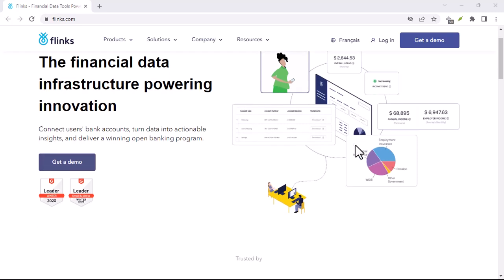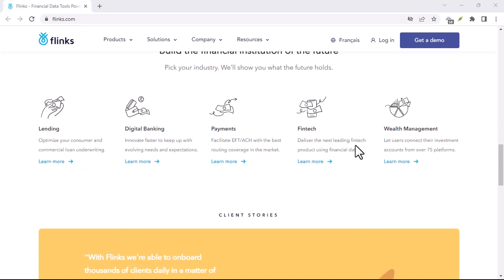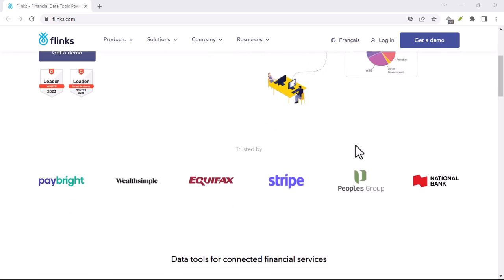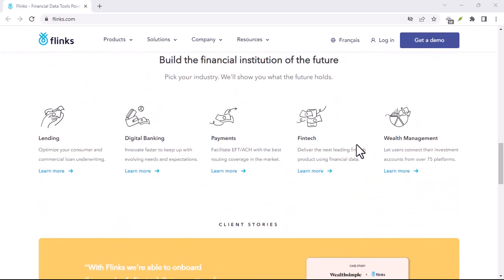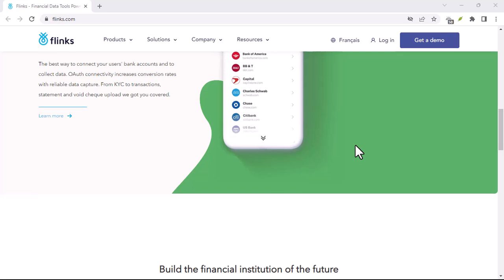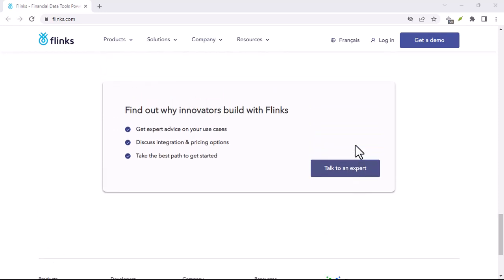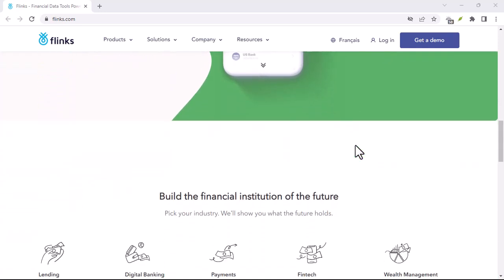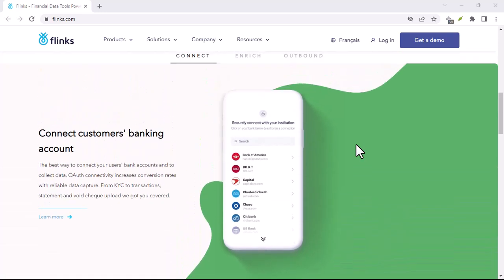What is Flinks?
In this video we talk about What is Flinks